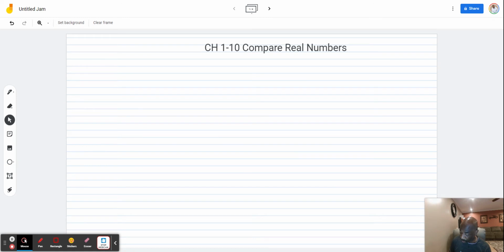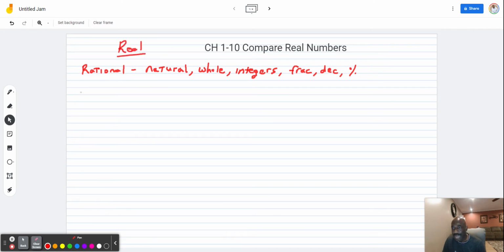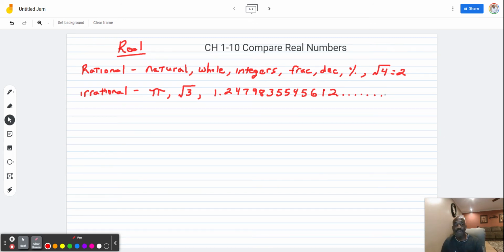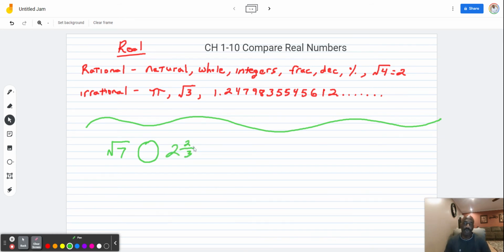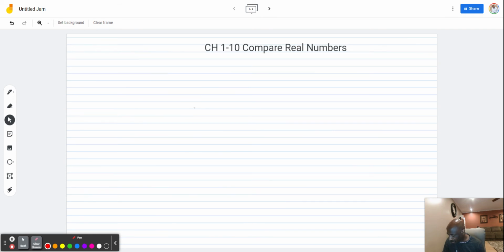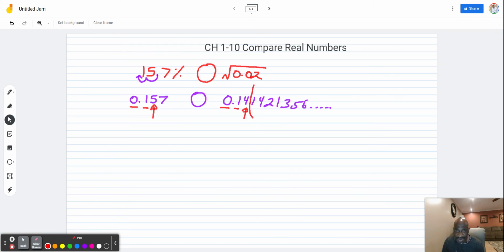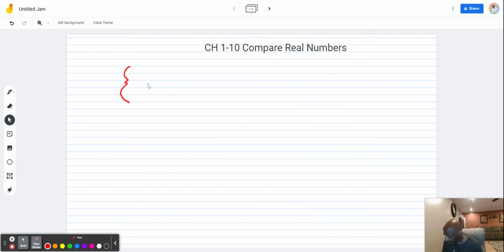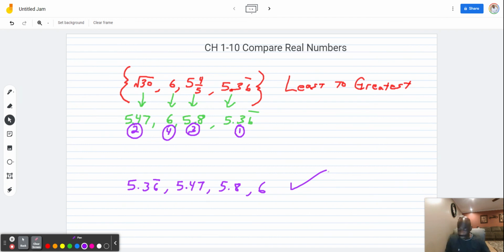Ch1-10 Compare Real Numbers